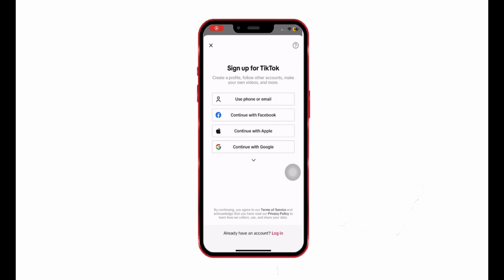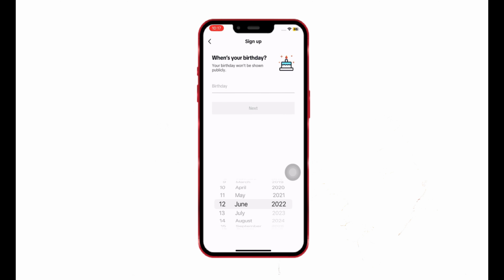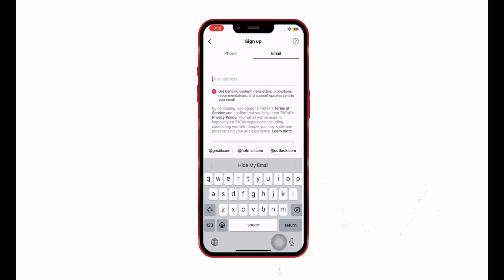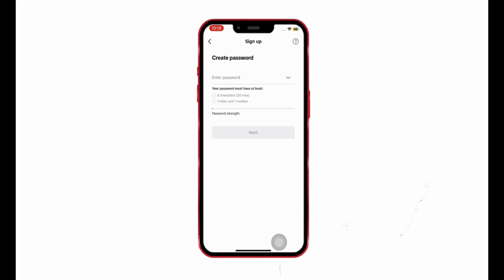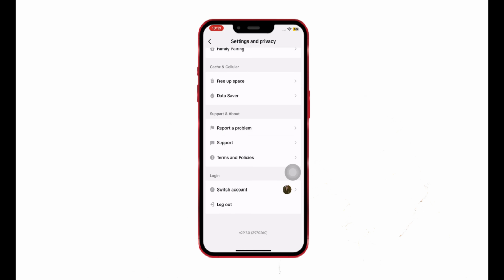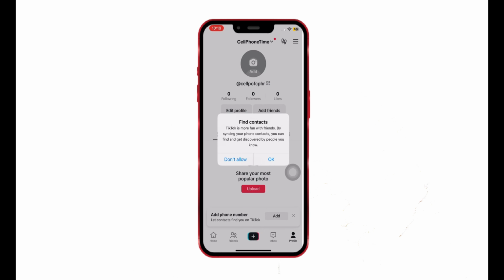How to Create A Business Account on Tiktok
In this video you will learn a step by step guide to create a business account on tiktok.